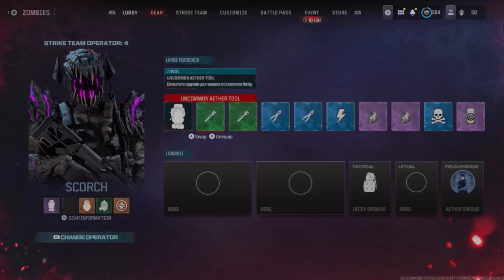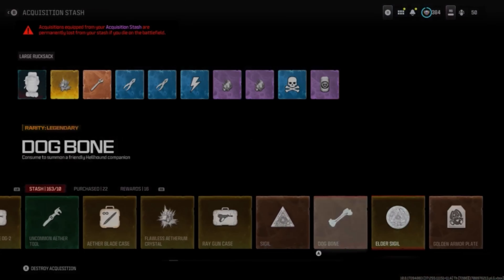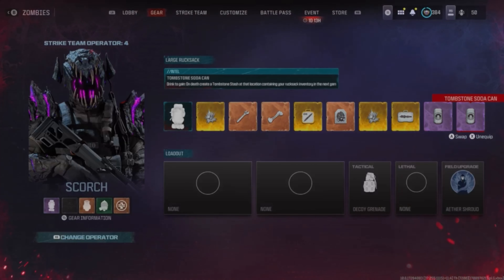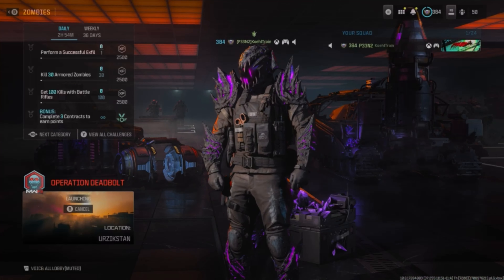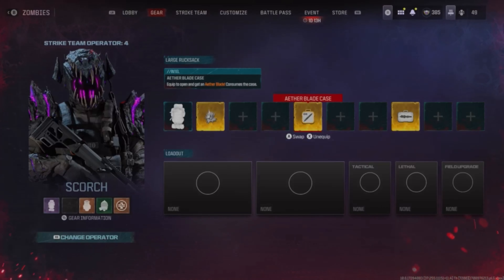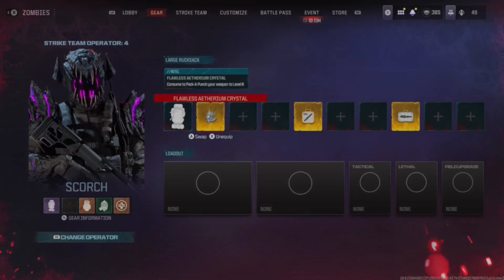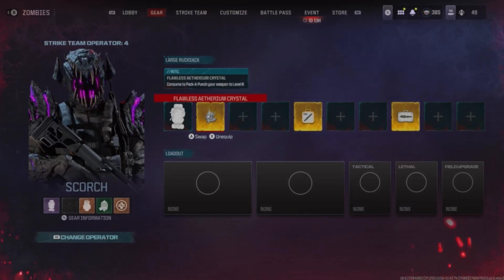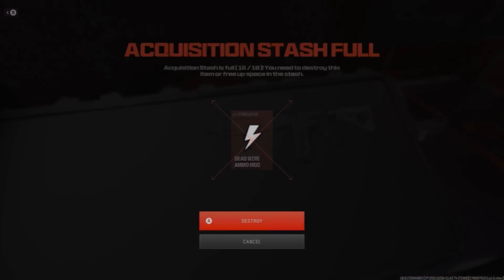How NOT to Keep Your Stash Size! (Don't Lose your Items!)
I was testing ideas, since the Tombstone Glitch was patched, the duplication glitch was patched, AND the drowning/bad signal glitch was patched.. And I thought I was on to something where I could keep my stash size the same by swapping in aether tools and aetherium crystals and misc items. But once I went in and set my Tombstone, I was horribly mistaken. I don't want this video to be seen as misleading, as I say, but more as a teaching guide on How NOT to keep your Stash size the same, so I really hope y'all appreciate the tip and me showing that we do make mistakes in trying to find work arounds.
THE DROWNING AND BAD SIGNAL TOMBSTONE METHOD IS PATCHED I KNOW
THE DROWNING AND AETHER PORTAL TOMBSTONE METHOD IS PATCHED I KNOW
This video is to show that we, as content creators make mistakes, and it happens to all of us! This was not meant to be a misleading, click bait video!

Maybe even consider leaving a sub for future videos like this! I even had my first livestream on YouTube this passed weekend, so be sure to check it out and be on the lookout for when I go live again!

Be sure to check out my main Gaming page on Facebook Gaming!
Facebook.com/koehltraingaming
Who knows, I might be live so you can hang with me instead of watching the live stream replay!